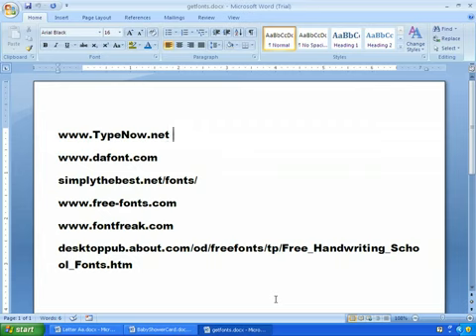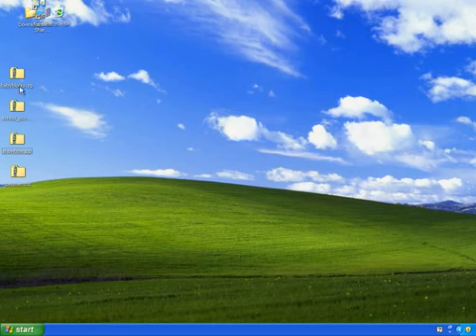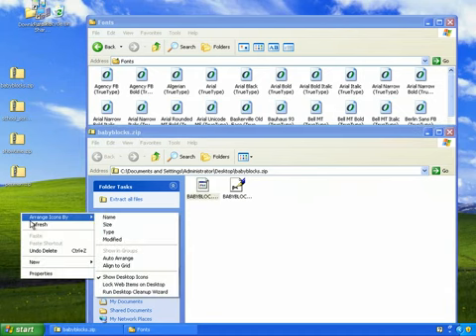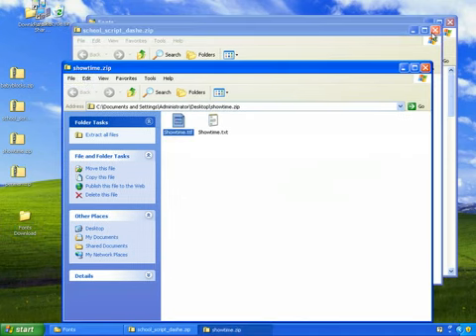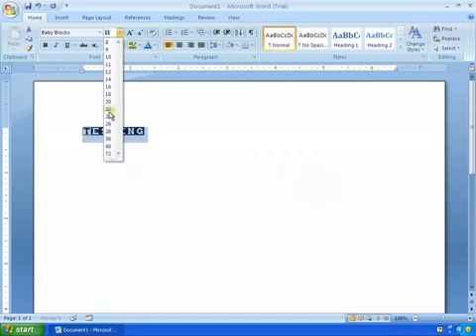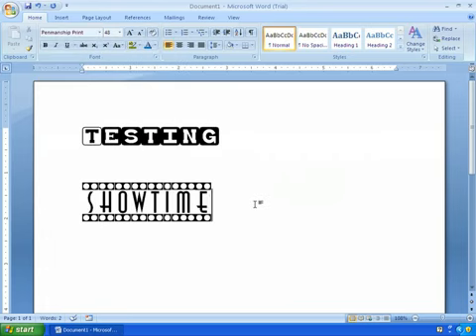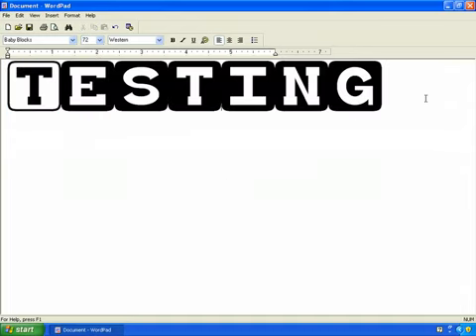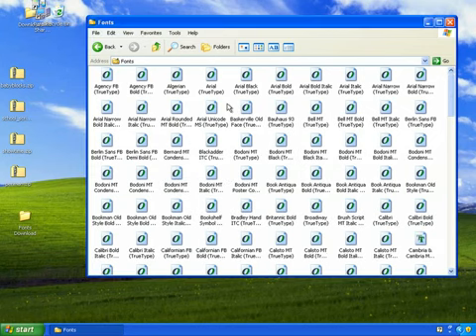MS Word 2007 T9 - Getting and Installing Free Fonts